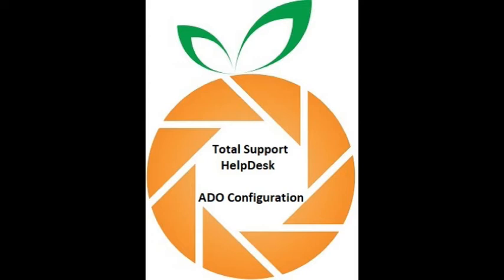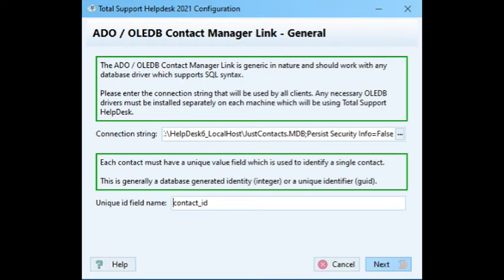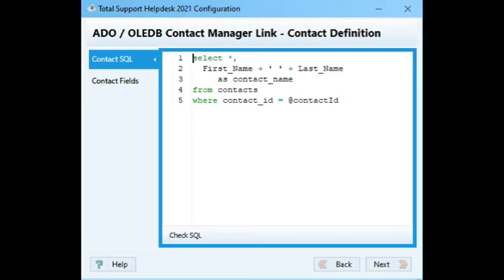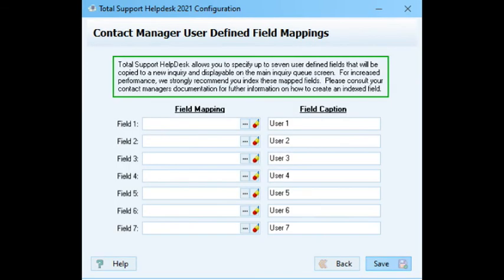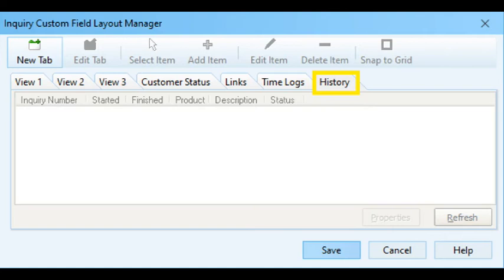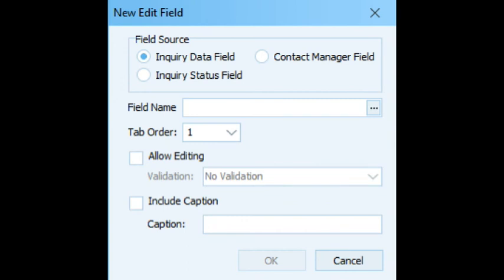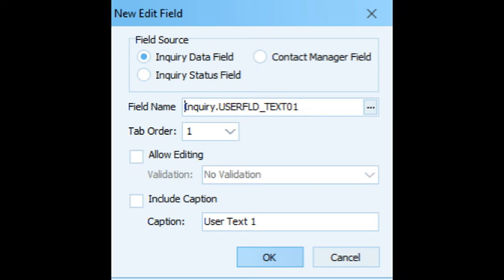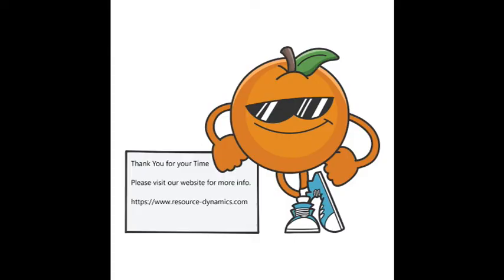ADO/OLEDB Configuration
Walk through instructions for configuration to an external ADO/OLE DB contacts.